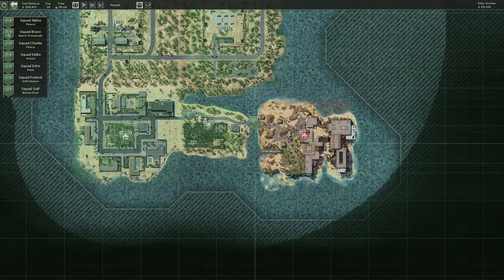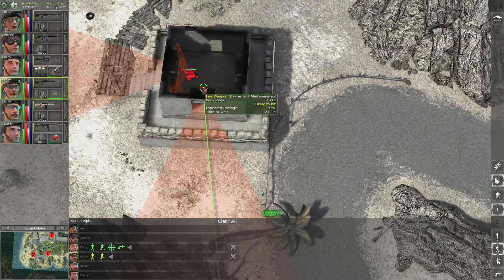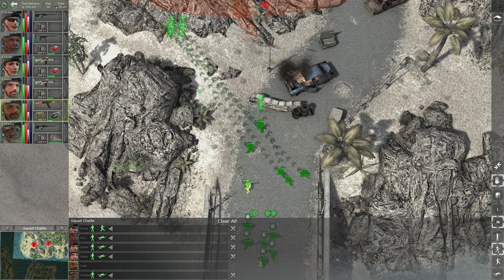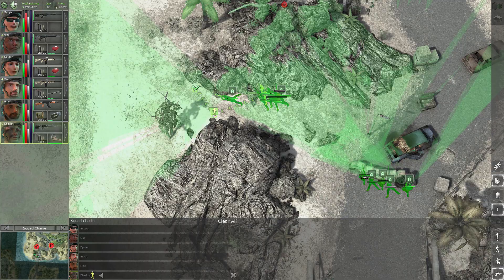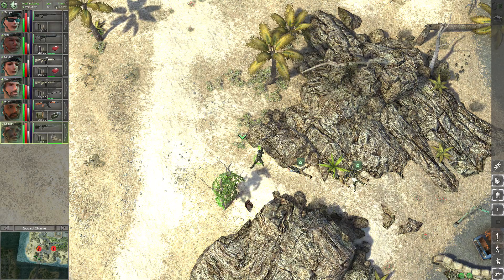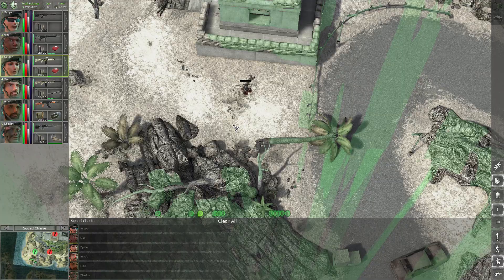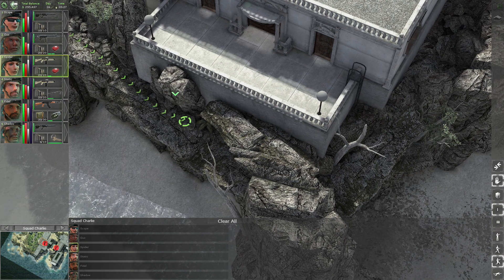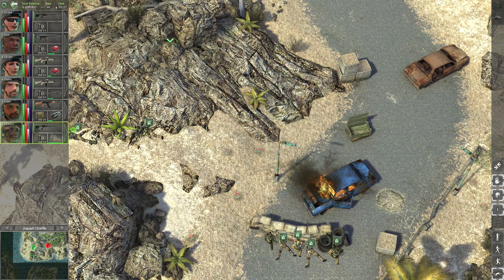Let's play Jagged Alliance - Back in Action | Normal | Tac Mode | Realistic Rebalancing Mod [111]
Squad Alpha (Barry, Buns, Danny, Raider, Raven and Steroid) and Squad Charlie (Fidel, Gus, Scope, Shadow, Spider and Static) are ready for the final objective, The Palace.

If you haven't already, definitely check out the first Dev Diary for Jagged Alliance 3, it is really promising:

Apart from the first mission, this will be a first time playthrough.

Jagged Alliance Back in Action is a contemporary remake of the latest title in the much-loved Jagged Alliance series of turn-based mercenary-themed strategy games.

Back in Action takes players to the fictitious country of Arulco, where a ruthless dictator has seized power and only a small group of rebels stand to resist her. Tasked with freeing the island from the dictator’s iron grip, players will command rebel and mercenary forces while using tactical, diplomatic and economic tools to keep troops supplied and ready for the next flight, all while commanding them directly in nail-biting battles.

Back in Action’s innovative “plan & go” combat system combines real-time strategy (RTS) with turn-based elements to guarantee that the intricacies of tactical warfare are rendered in dynamic, exciting gameplay. This challenges would-be commanders to master not only strategy and tactical combat, but also to maximize their team’s capabilities through RPG-like character advancement.

(let's hope voice-overs will be added...)